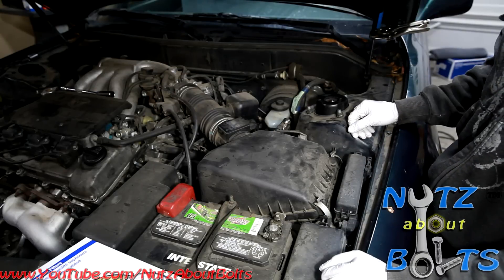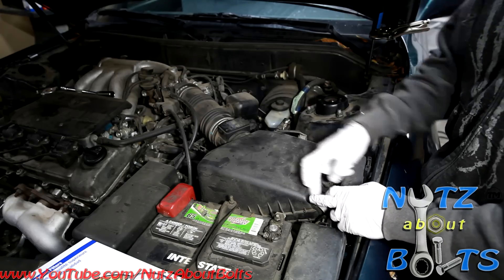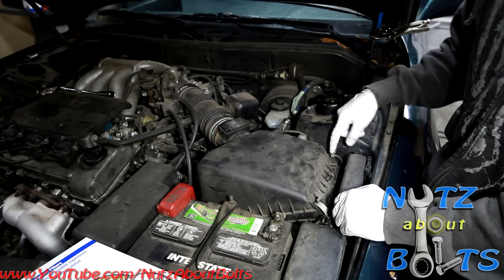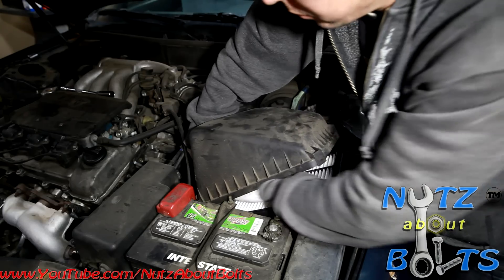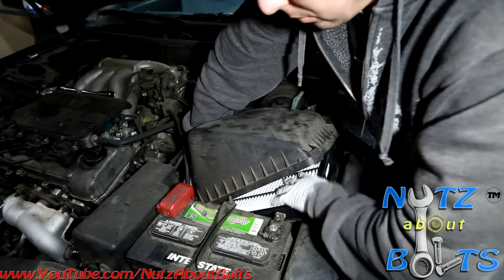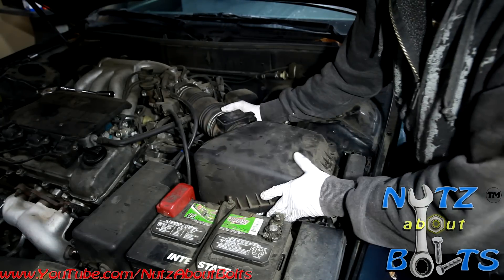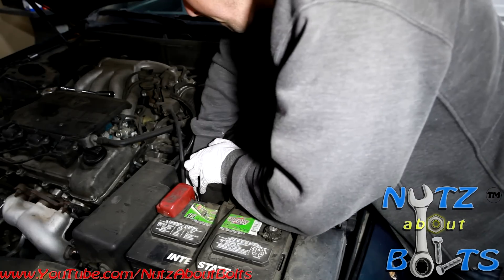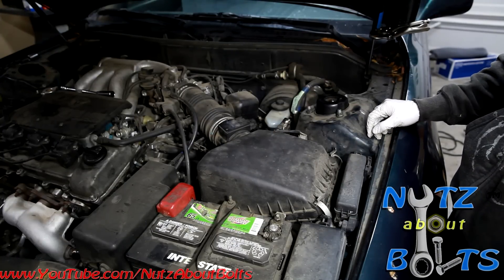1992-1996 Toyota Camry Engine air filter remove and install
1996 Toyota Camry air filter replacement, easy to do replacement every 30k miles.

Tools:
Hands

Parts:
Engine air filter

Torque specs:
None